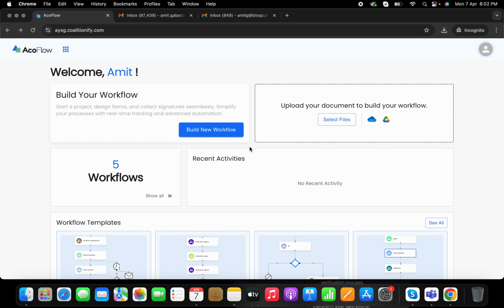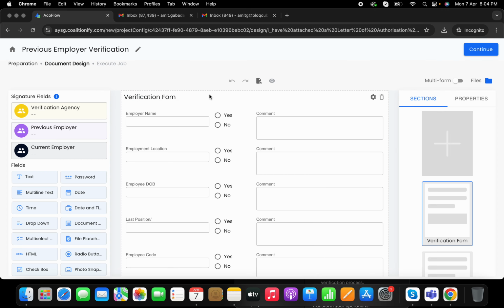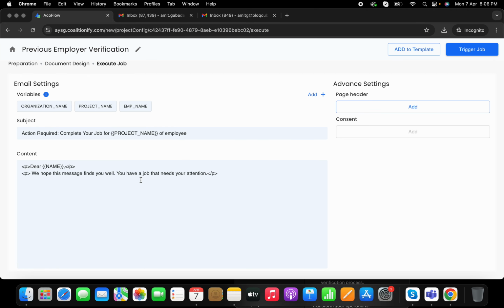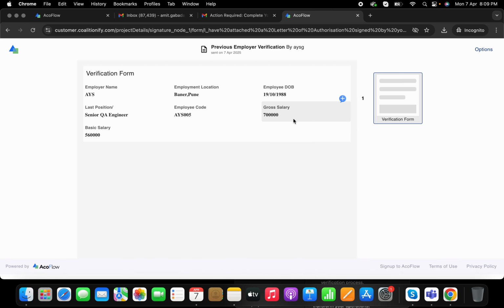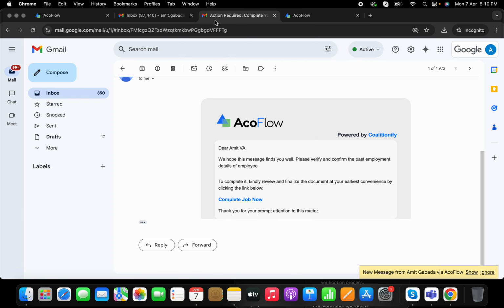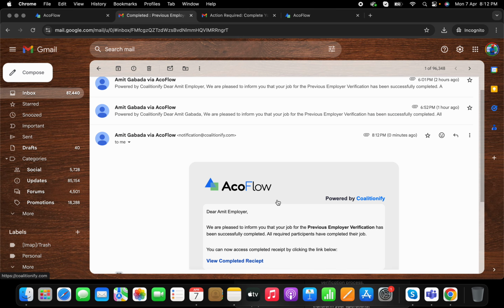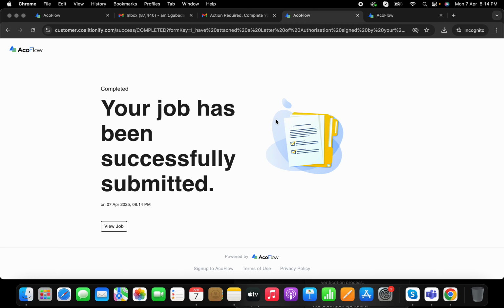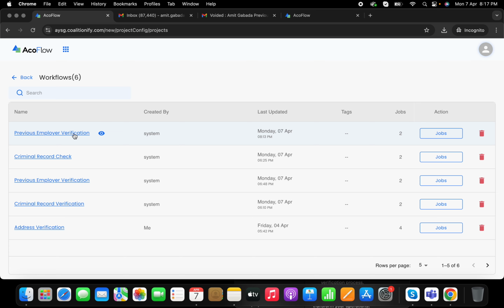Previous Employer Verification via AcoFlow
Tired of slow and cumbersome previous employer verification? AcoFlow provides a reliable and structured platform to simplify the entire process. This video demonstrates how our service works: from the verification agency submitting candidate details to the previous employer's review and confirmation (or decline), and finally, to the current employer's acknowledgment. Discover how AcoFlow ensures accuracy, transparency, and timely updates for verification agencies, previous employers, current employers, and candidates.

Experience the benefits firsthand by trying AcoFlow today at app.coalitionify.com.

It's free to try and designed to transform your verification process